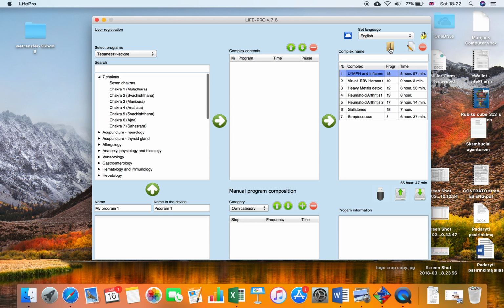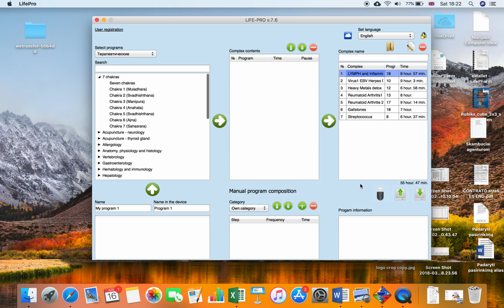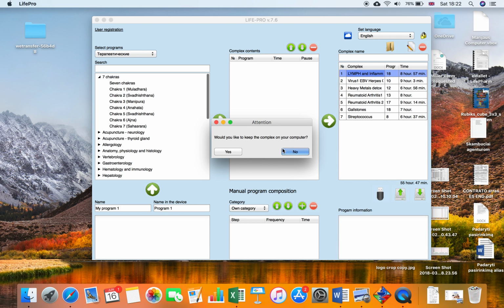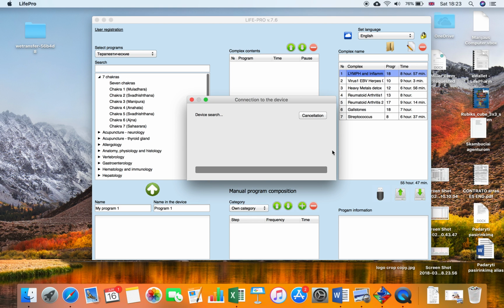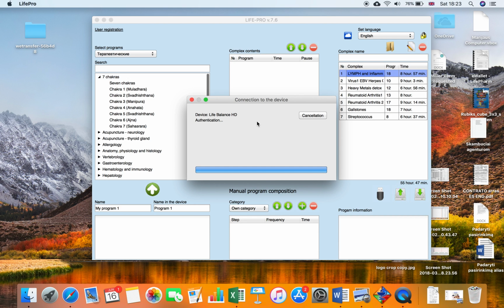Life Pro Treatment updates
How to Use Life Pro for new update uploads